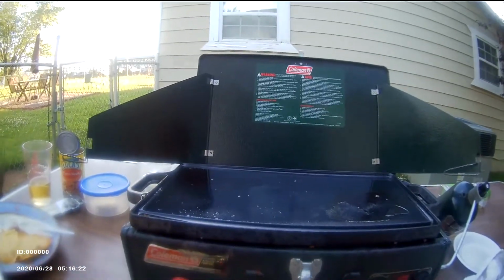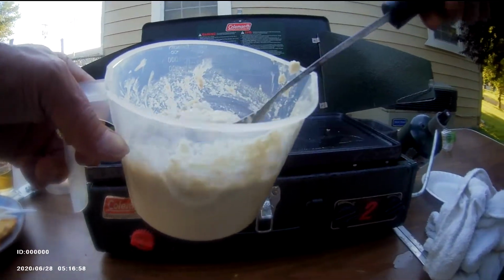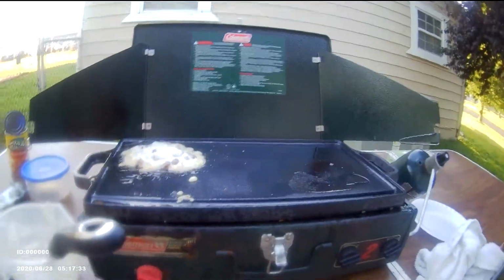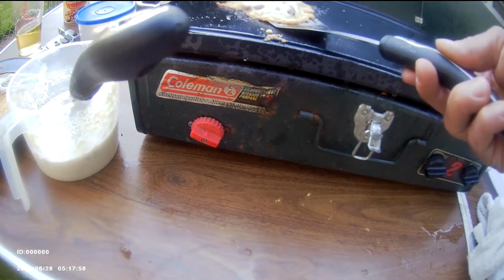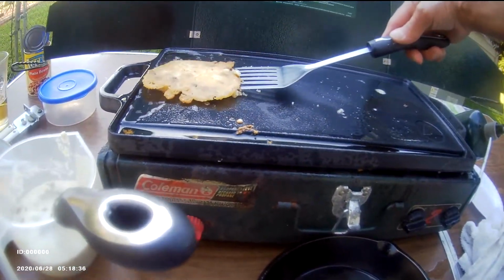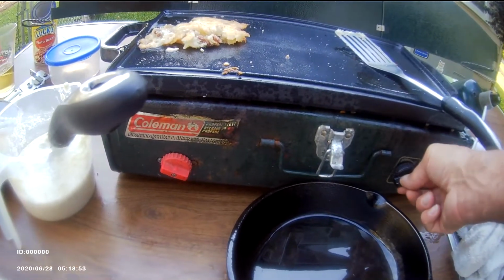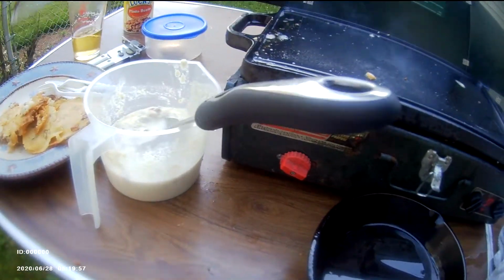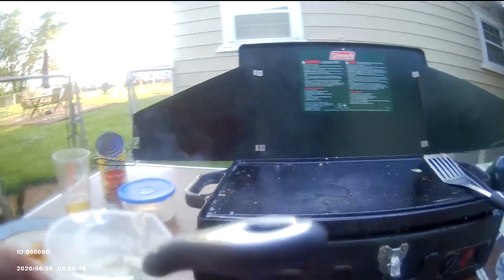Cast iron cooking new griddle failure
My new griddle didnt workout so good